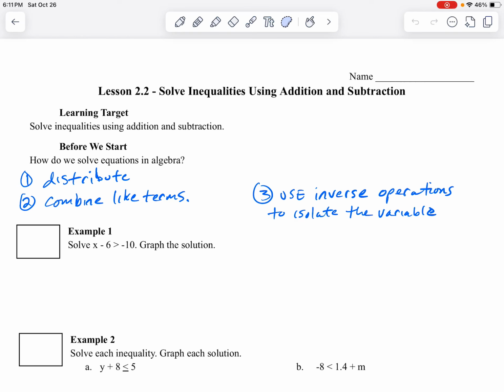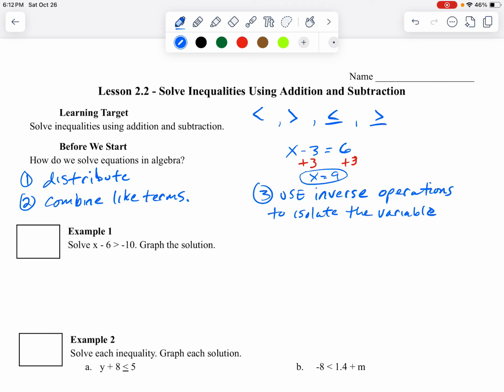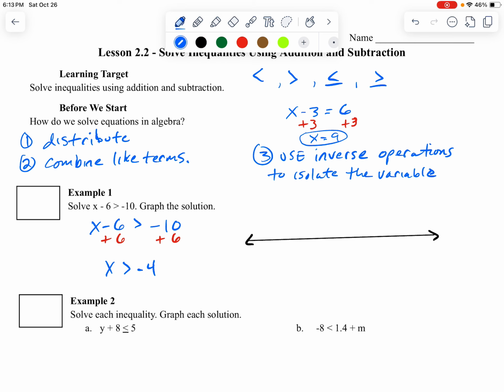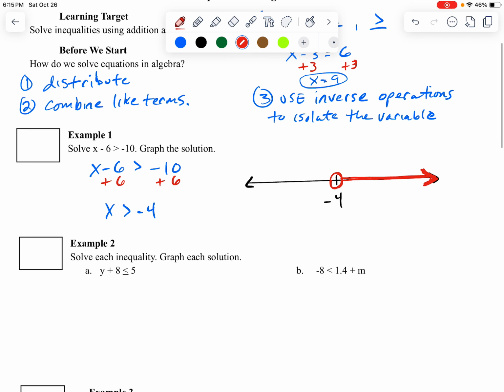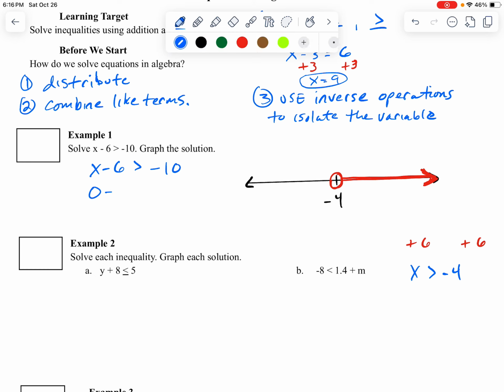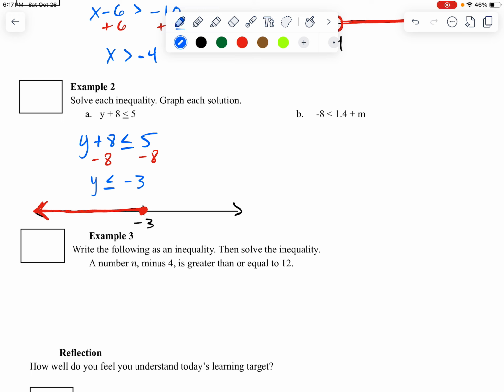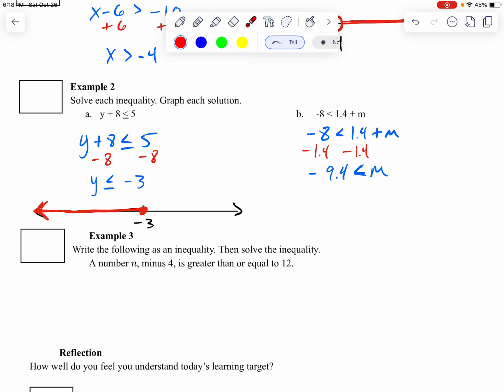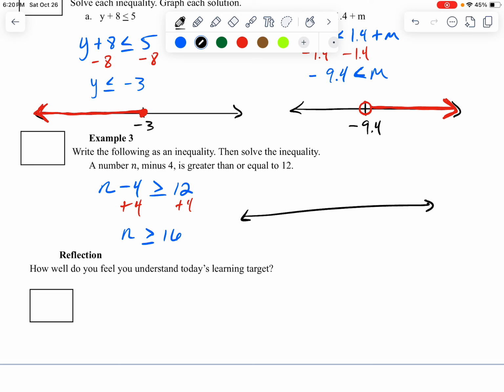2.2 Algebra Notes